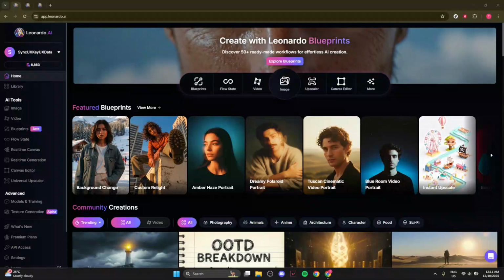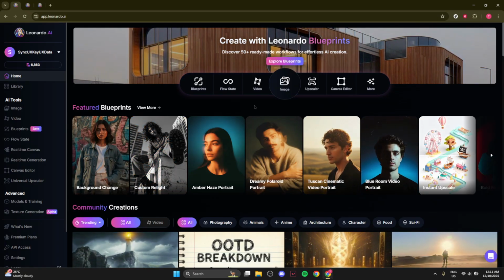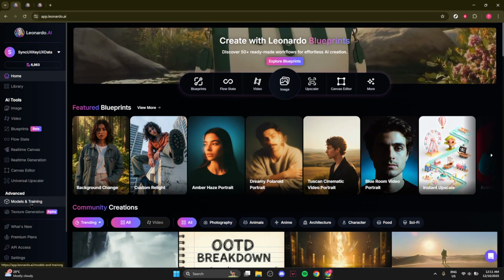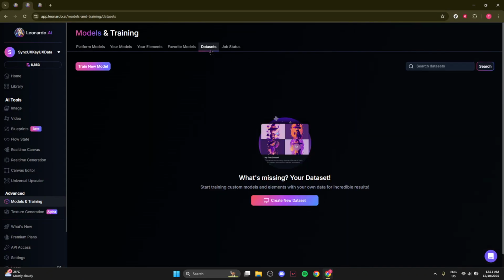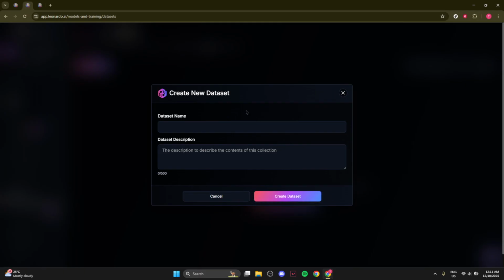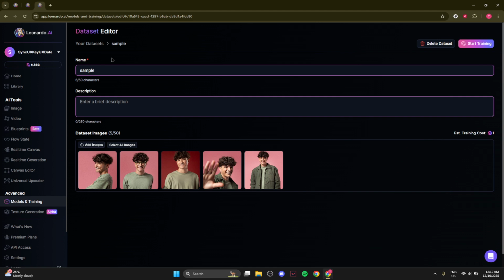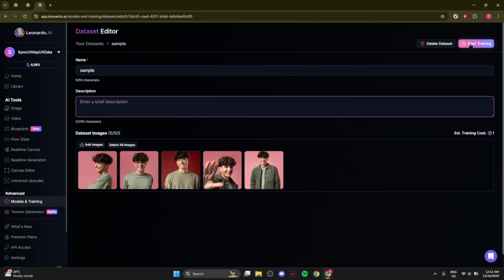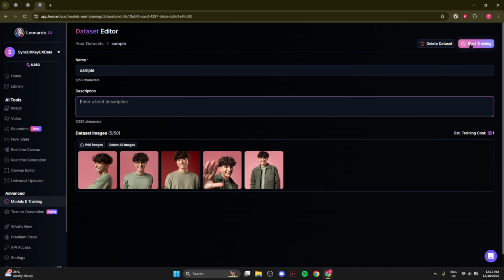How To Use Leonardo Ai For Consistent Character [2026 Guide]